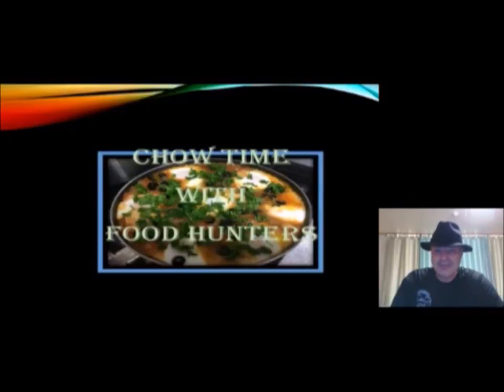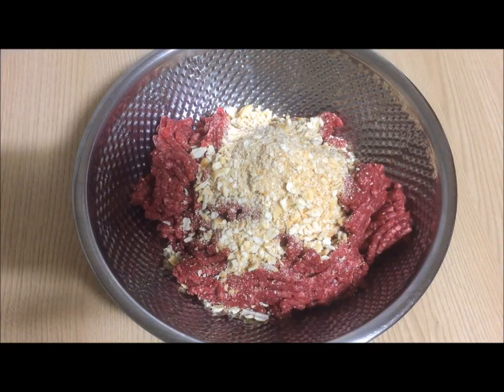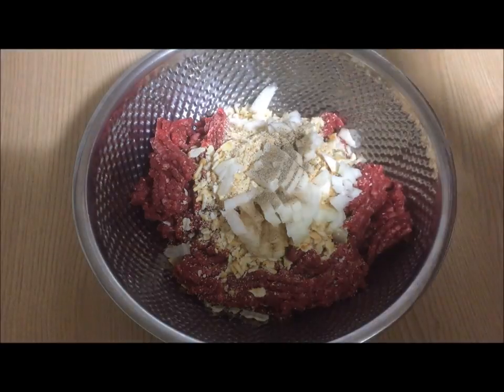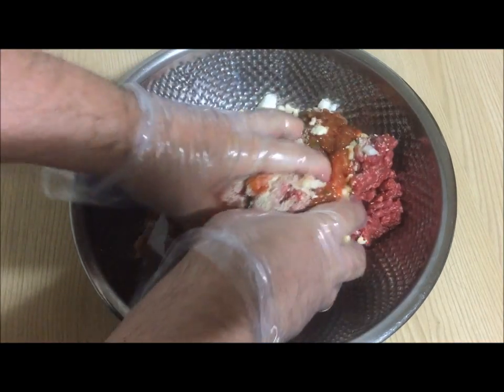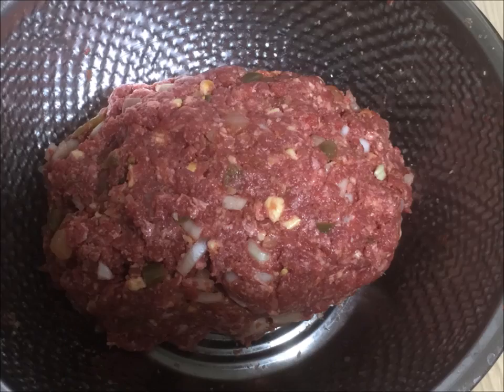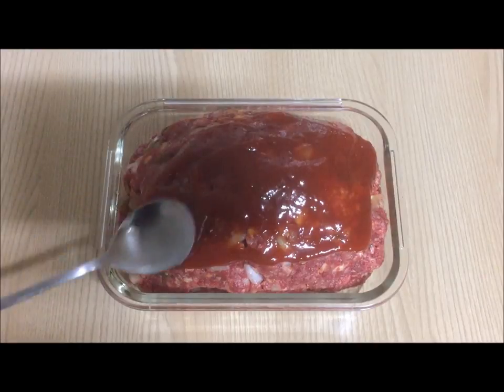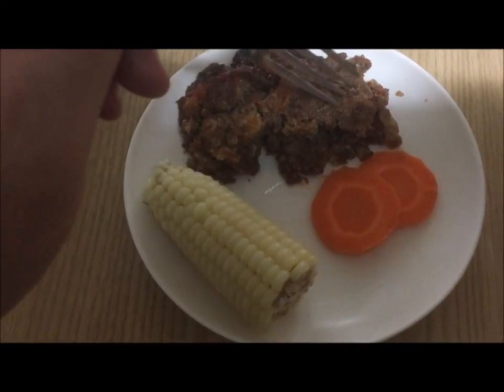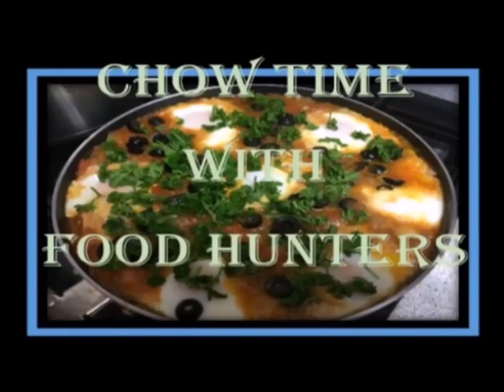Meatloaf Madness 101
Robert makes a meatloaf from his new eBook Meatloaf Madness 101 using Korean beef.